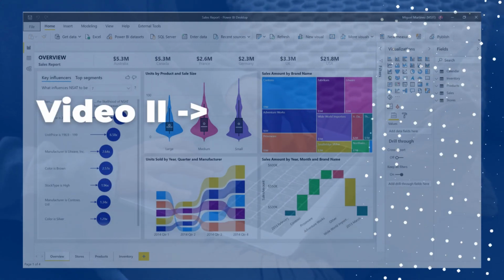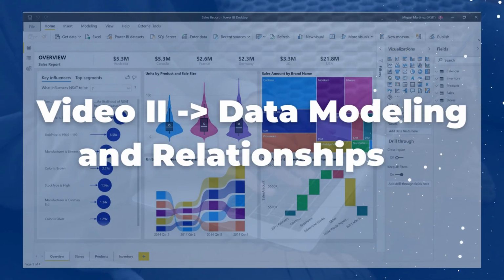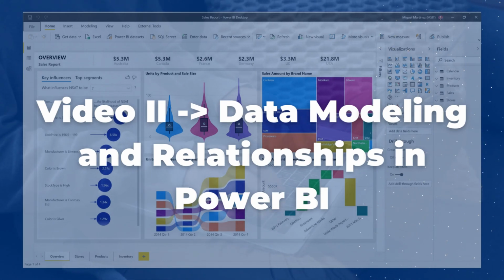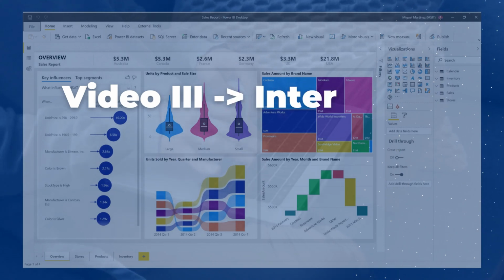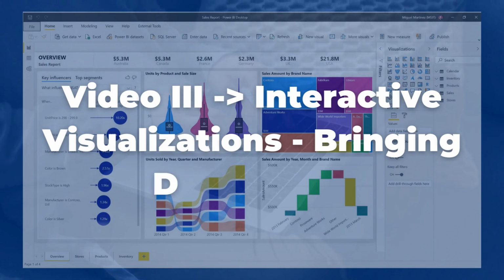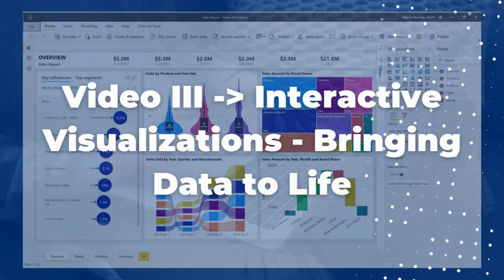Learn Power BI - Become Data Visualization & Analysis Expert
In this comprehensive series, we'll take you on a journey through the powerful world of Power BI. Whether you're a beginner or an experienced user, we've got you covered with step-by-step tutorials, real-world scenarios, and hands-on examples.

🔥 Video 1: Power BI Basics - Import, Transform, and Visualize Data
📈 Video 2: Data Modeling and Relationships in Power BI
🎯 Video 3: Interactive Visualizations - Bringing Data to Life
📊 Video 4: Advanced Analytics and Insights in Power BI
🤝 Video 5: Sharing and Collaboration in Power BI

Don't miss out on any of these valuable videos that will take your Power BI skills to new heights. Let's excel in the world of data together!